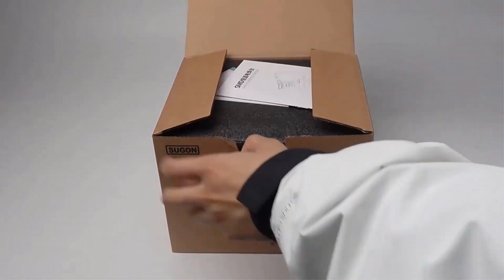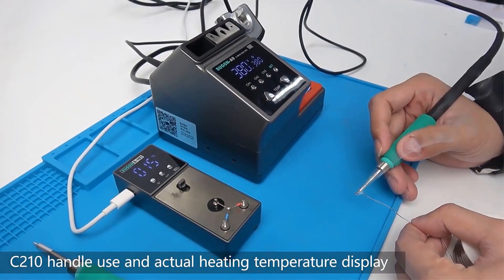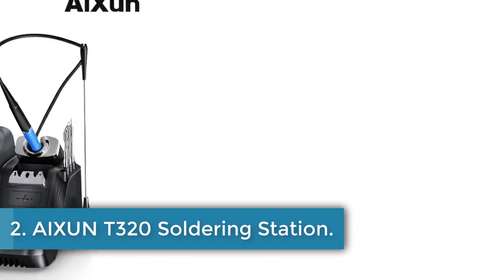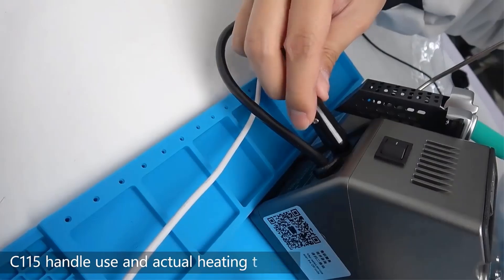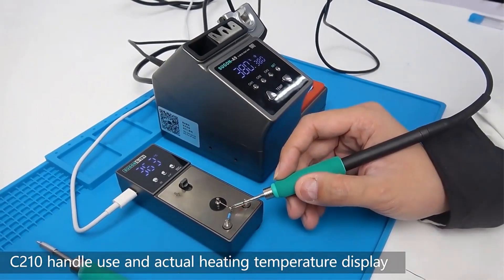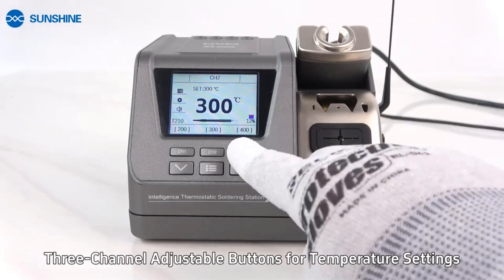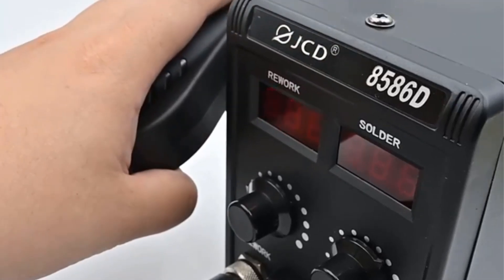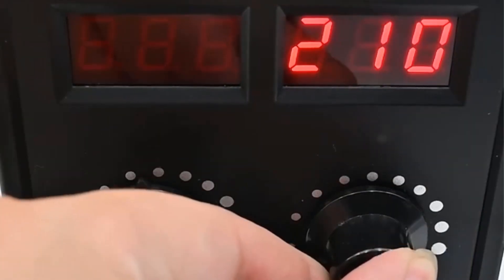✅Best Soldering Station On Aliexpress | Top 5 Soldering Station Reviews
Hey guys in this video we are going to be checking out the Best Soldering Station. You Can Buy Right Now. We made This List Based On Our Personal Opinion and hours of research & we have listed them based on the type of features and Price. We have Included options for every type of user so whether you are looking for the best budget.

      owners.